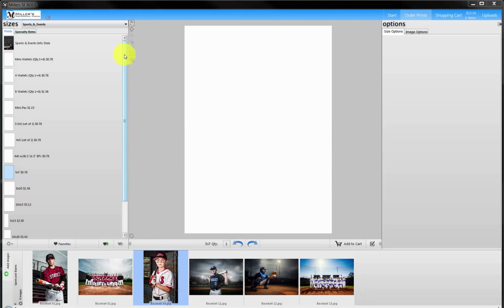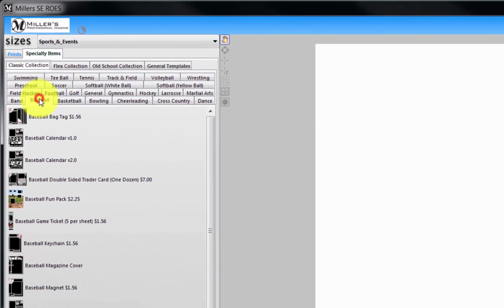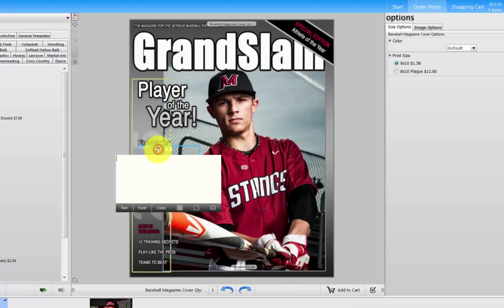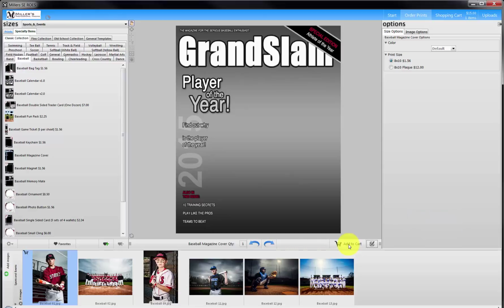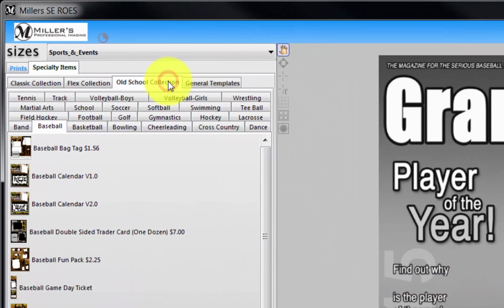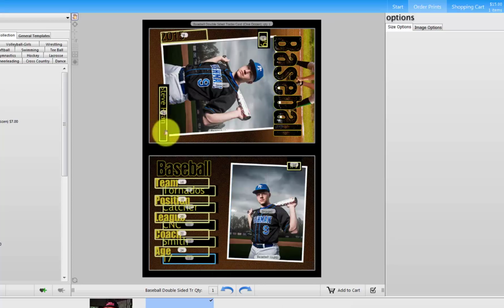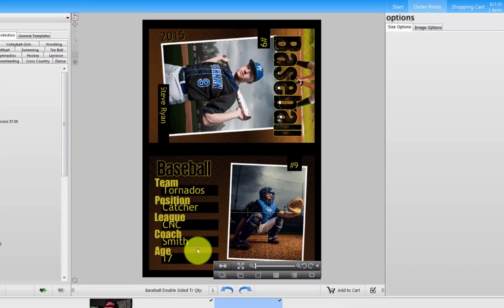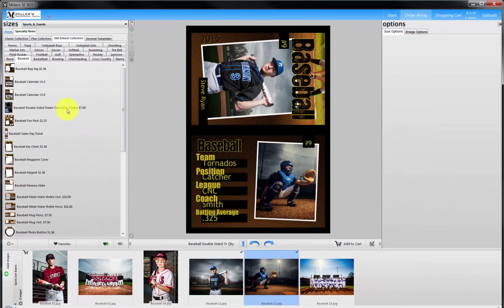ROES SE: Ordering Specialty Items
The third video of the ROES Sports & Events series steps through the selection of digital specialty items, how to order and customize the items for each subject.